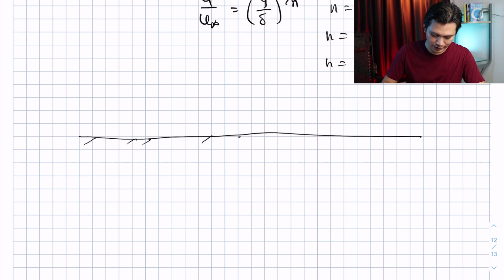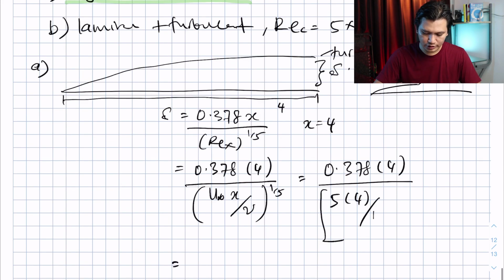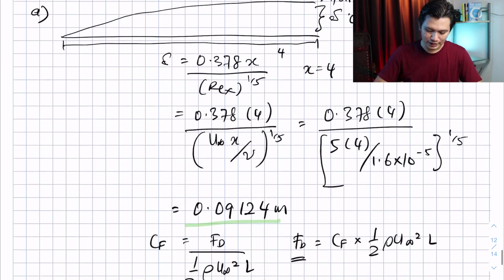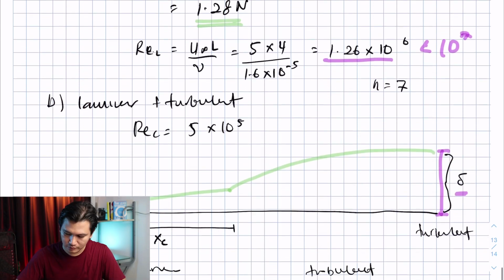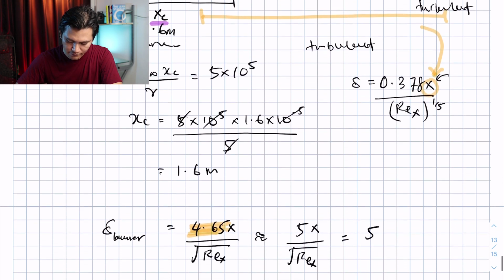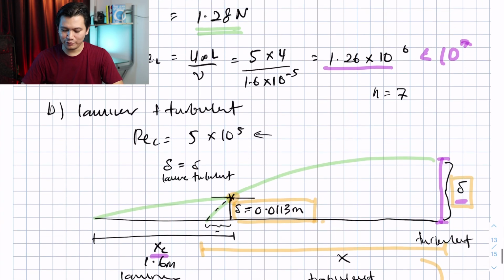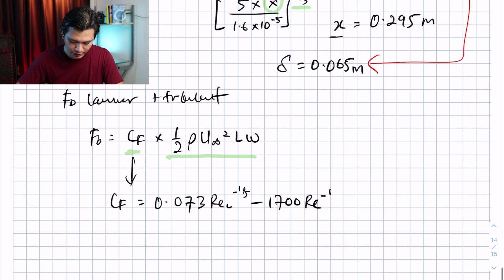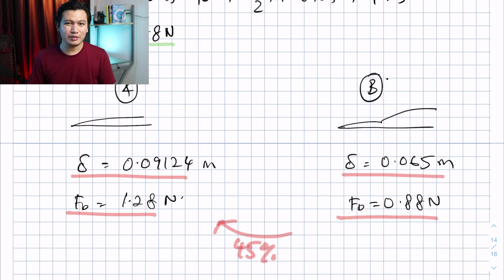07 - Boundary Layer Theory Part 7 - Tutorial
In this video you will be working on a problem where we will use everything that we have learned about boundary layer theory to find boundary layer thickness and drag force.

07 - Boundary Layer Theory Part 7 - Tutorial

I hope you enjoy the video. All the best in your study!